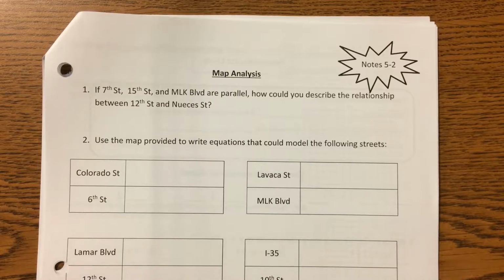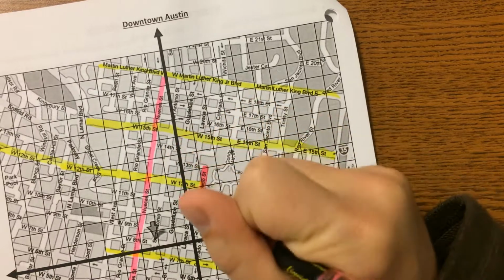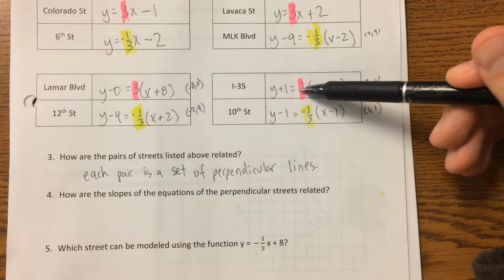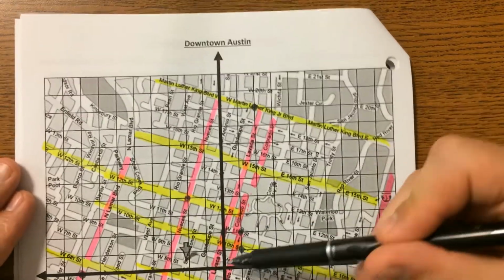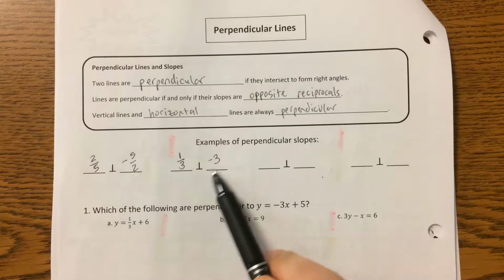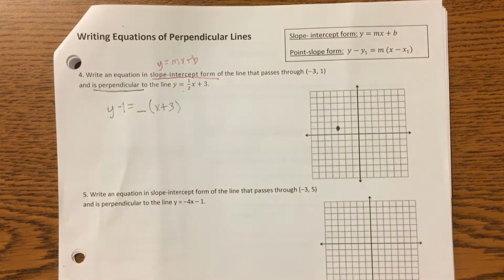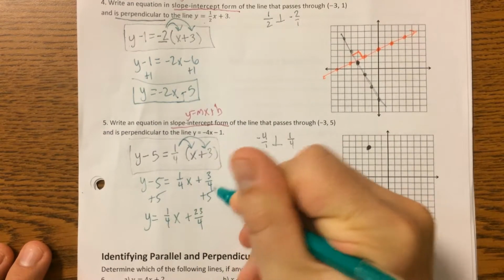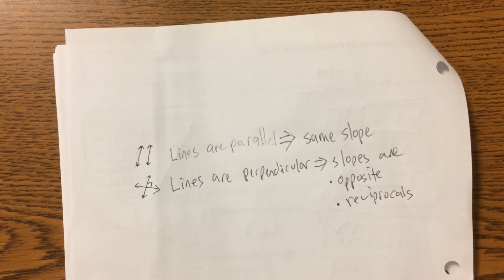algebra 1 | lesson 5-2 | perpendicular lines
how to identify, write, and graph perpendicular lines